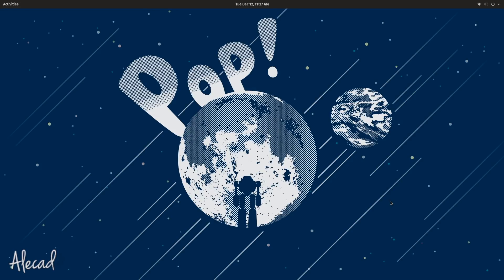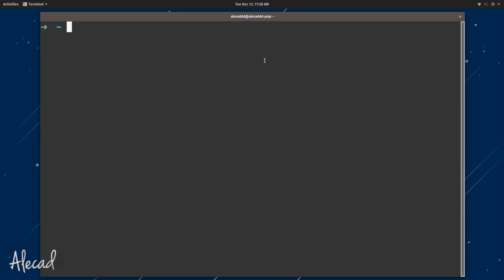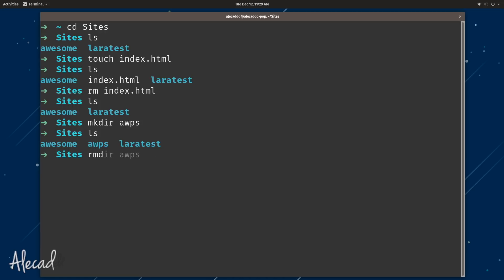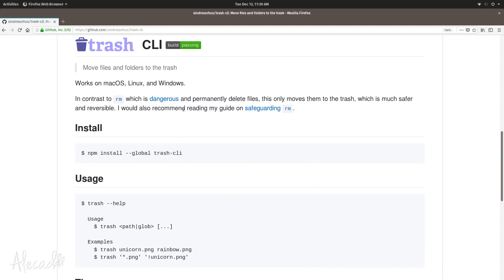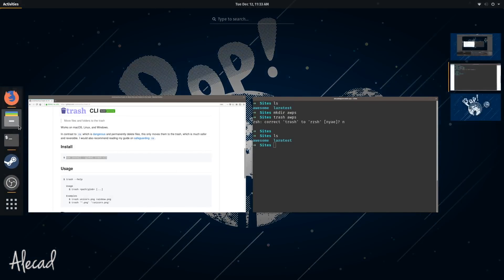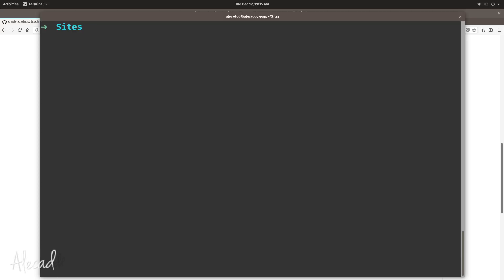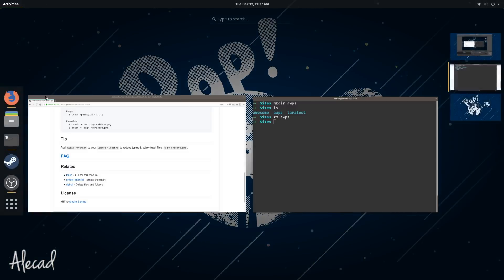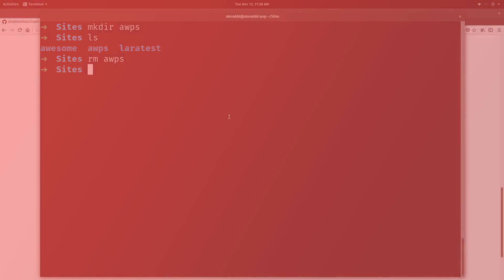Working with Linux - Avoid erasing and losing files with Trash-CLI